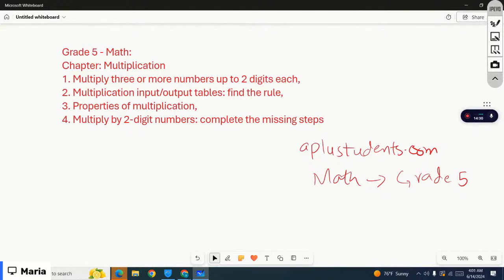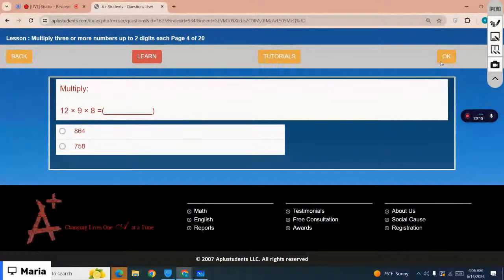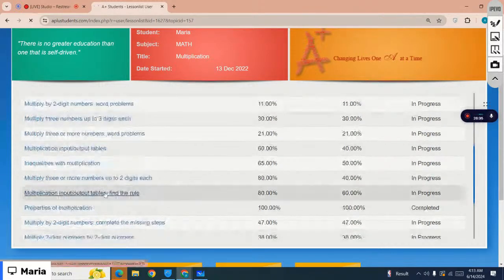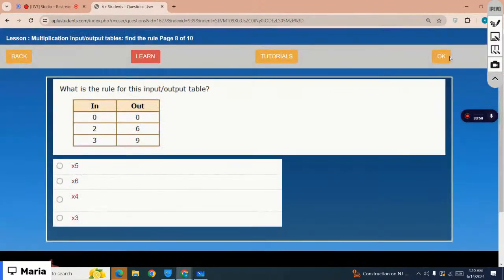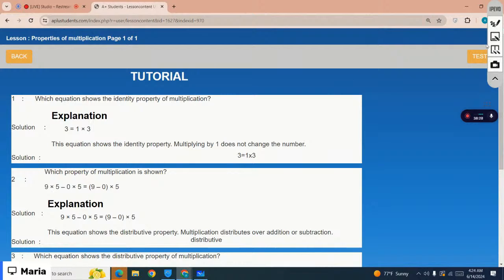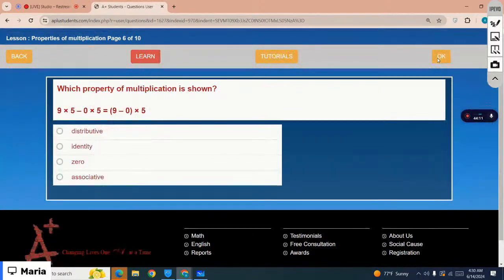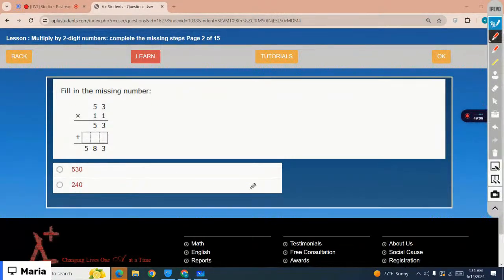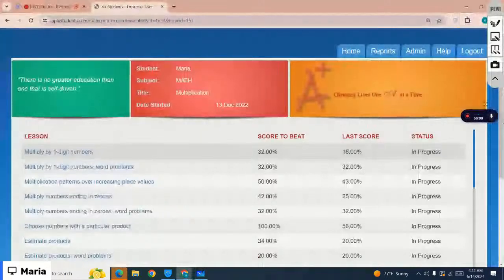Grade 5 - Math: Multiply three or more numbers up to 2 digits each, Multiplication input/output t…